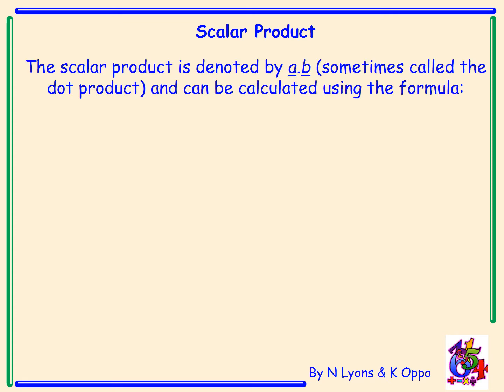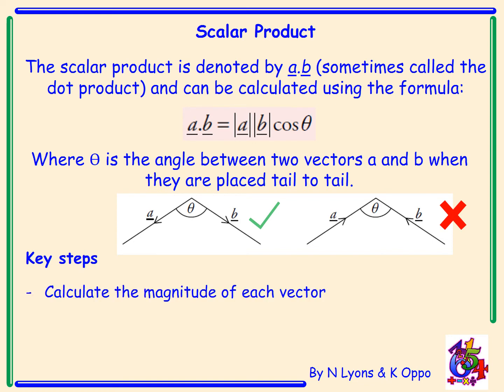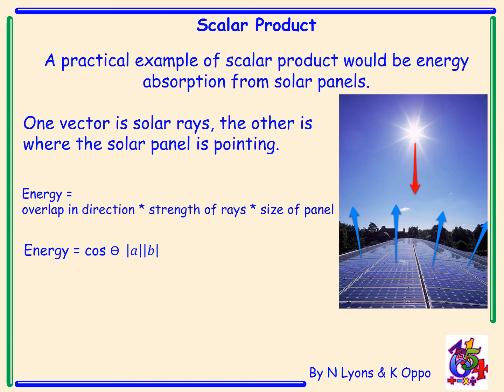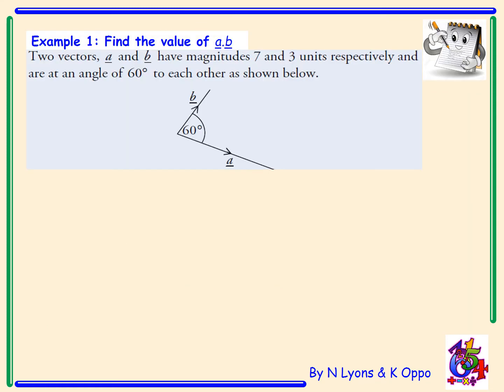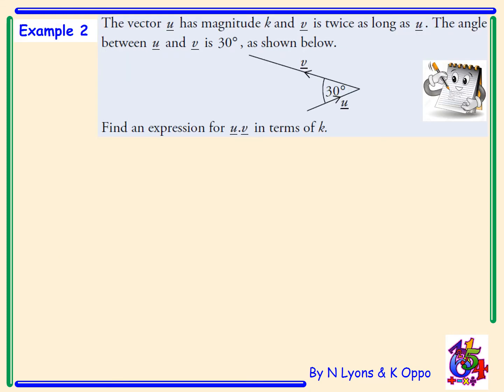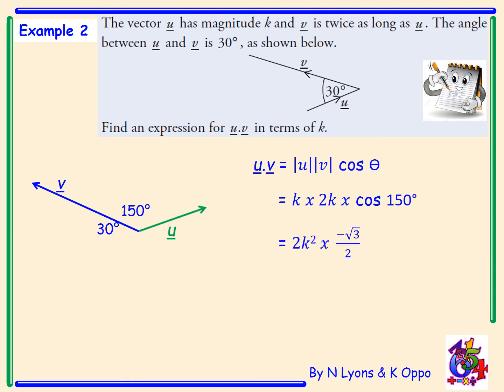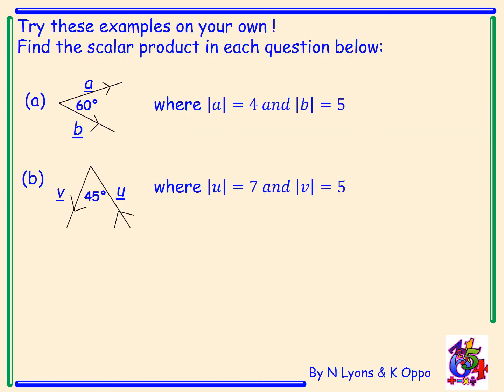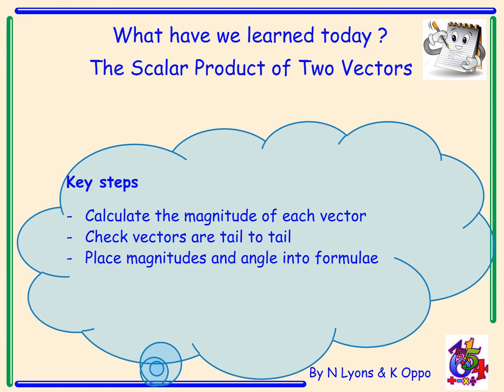Higher Mathematics Vectors Video 8 - Scalar product with angle